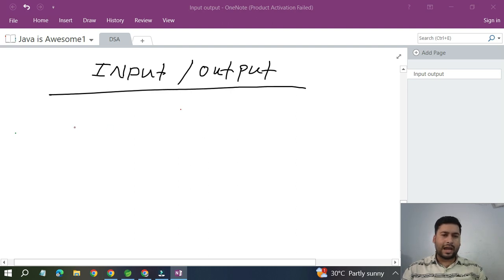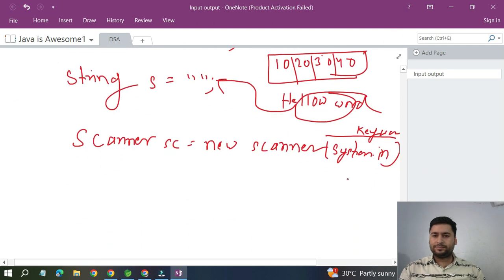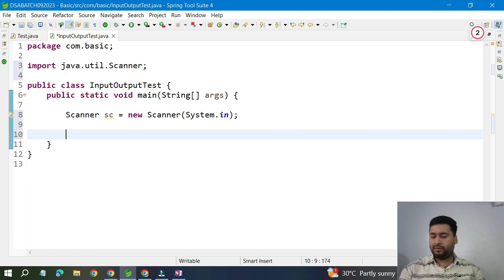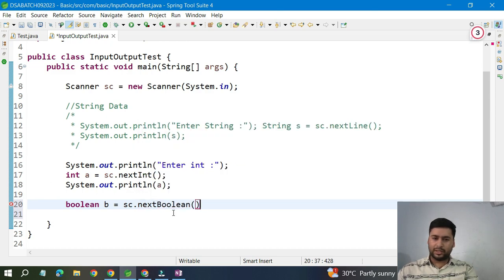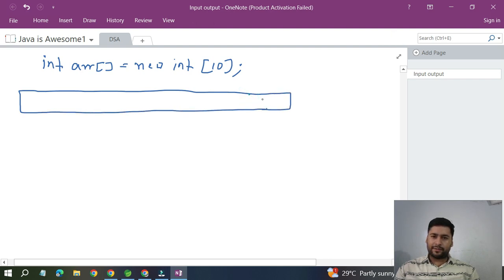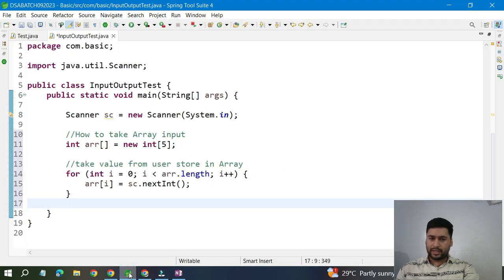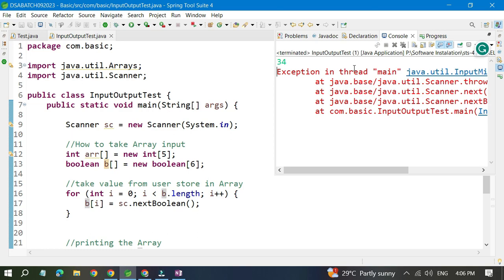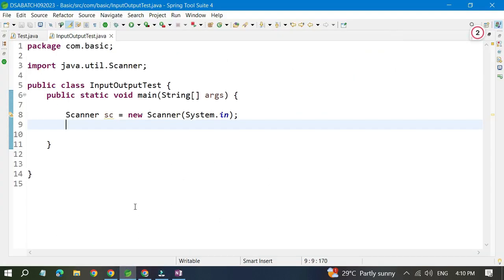Input and Output in java with Scanner class | DSA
Welcome to our tutorial on input and output in Java using the Scanner class! Understanding how to handle input and output is crucial for any Java developer. In this video, we delve into the Scanner class, demonstrating how it can be a powerful tool to efficiently read user input and process various data sources. Learn how to use Scanner to read from the keyboard, files, and other input streams, enabling dynamic and interactive applications. We'll also cover formatting and displaying output, providing you with a well-rounded understanding of handling I/O operations in Java. Let's master the Scanner class and enhance your Java programming skills!